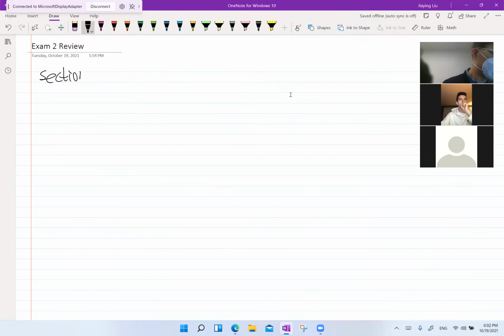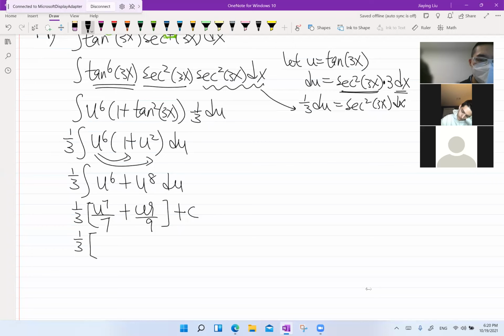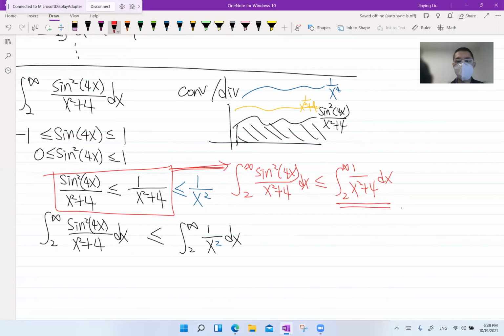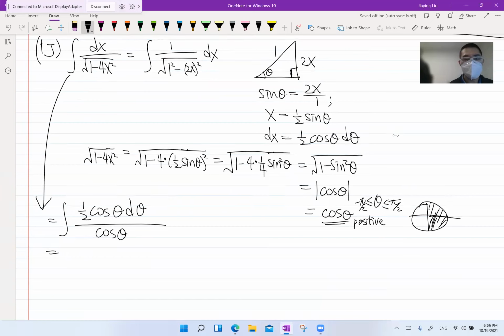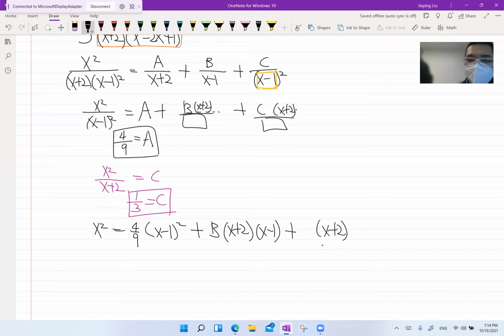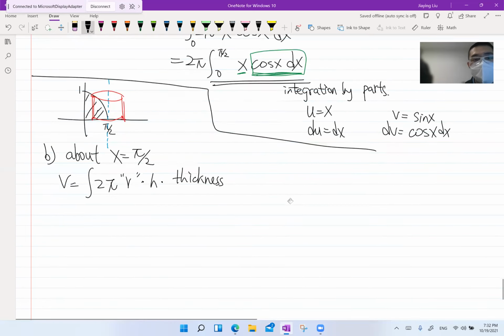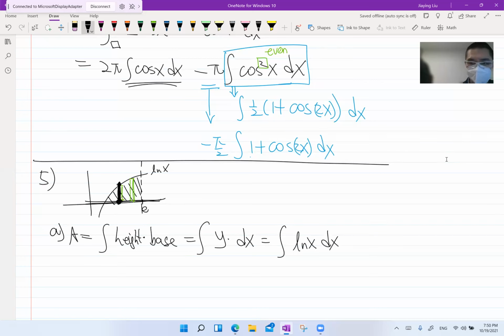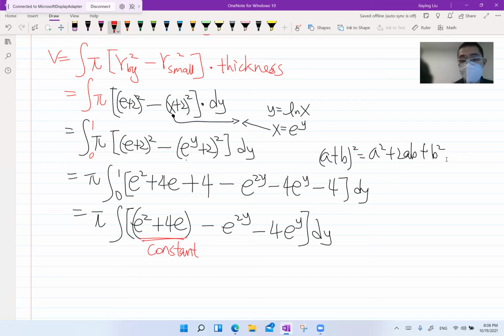Exam 2 Review